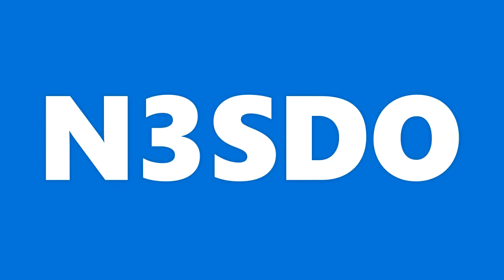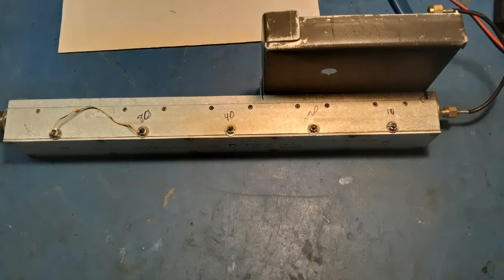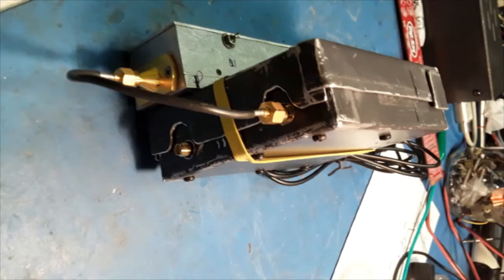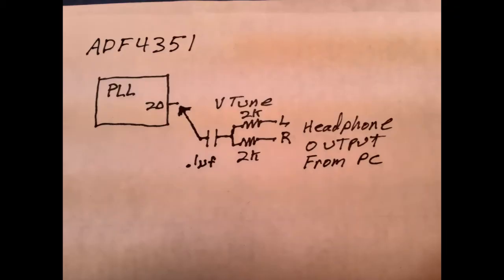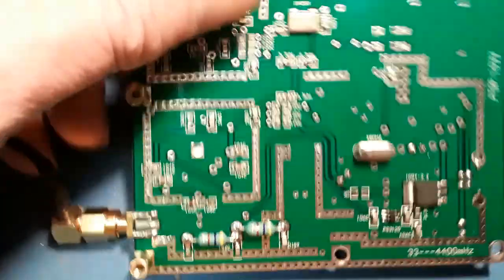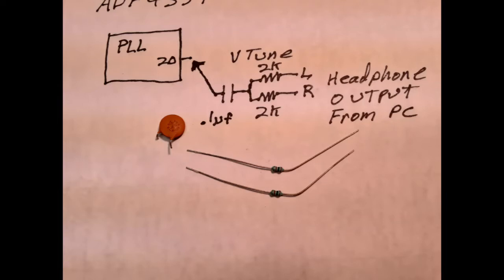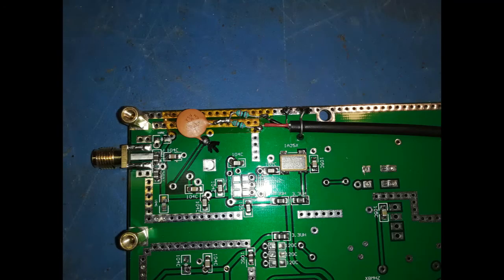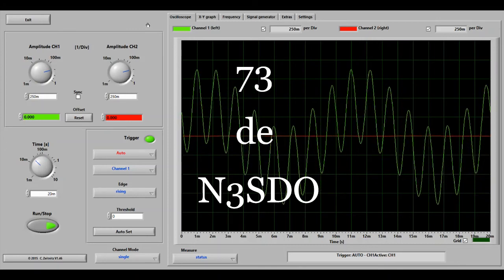USB Simple Spectrum analyzer D6 add on attenuator and FM mod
Taking a stock USB spectrum analyzer,  adding a salvaged step attenuator to lower the RF output from 0dbm to lower then -120dbm, adding a shielded enclosure,  and doing a simple add on modification which allows you to FM modulate the VFO / tracking generator of the D6, or probably any similar device using the sound card in your PC.  This mod should work to modulate most ADF series frequency generator chips to make a very useful and small RF signal generator capable of generating 2 tone signals at sub microvolt levels.   I am using this for receiver testing on a 220mhz repeater at this time.